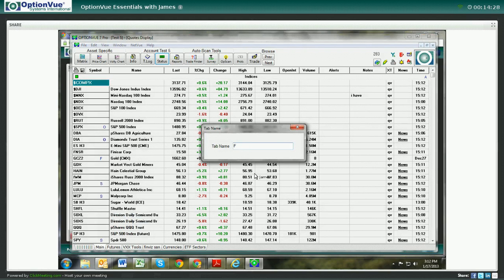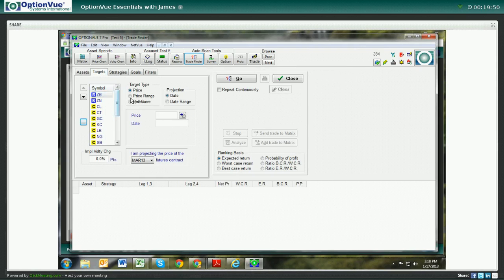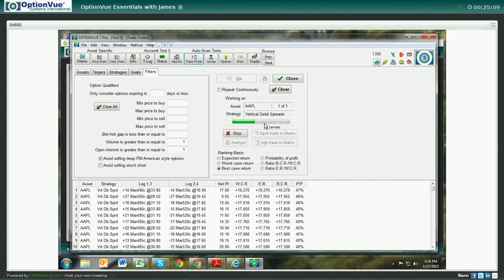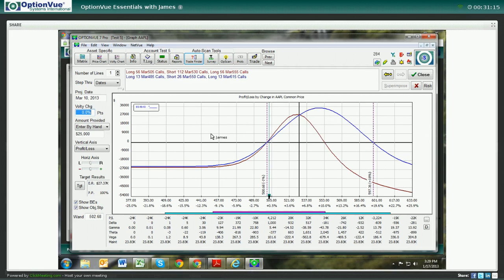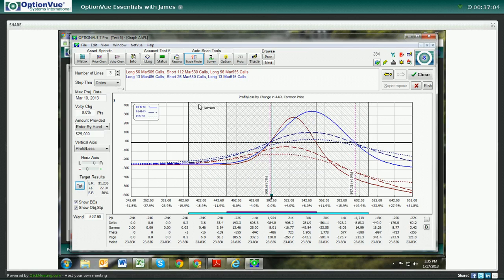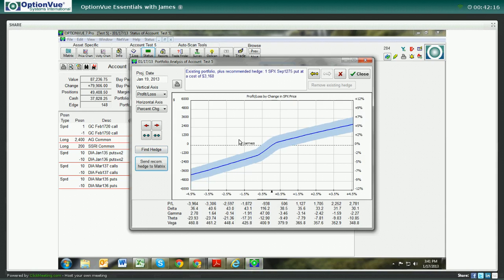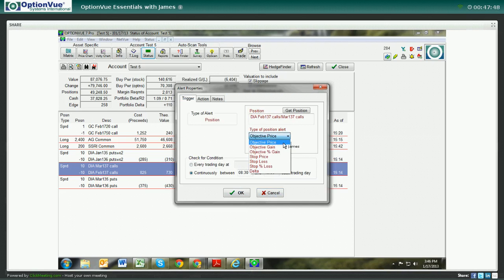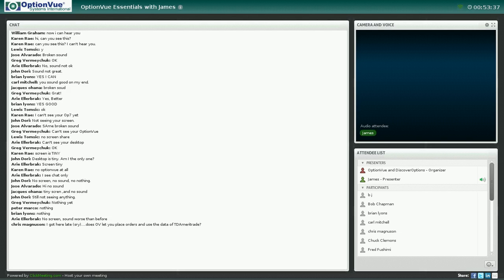OptionVue Essentials with James Hogan - January 17 2013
In this episode James covers creating new tabs in the quotes display, TradeFinder capabilities, the Survey Feature, Graphic Analysis and the Status Feature which allows you to isolate trades.